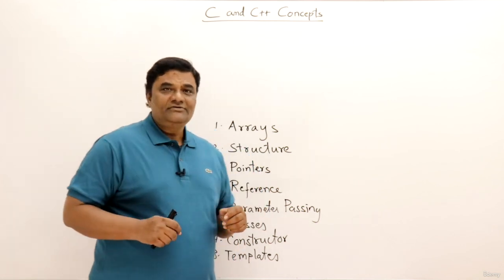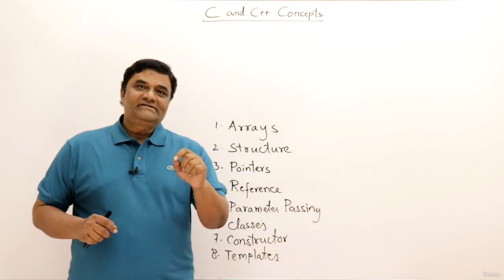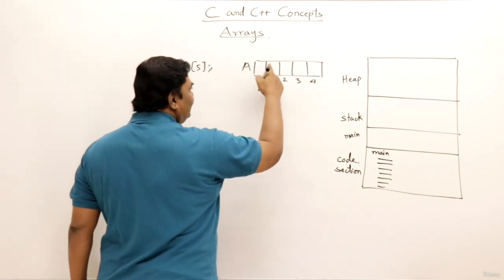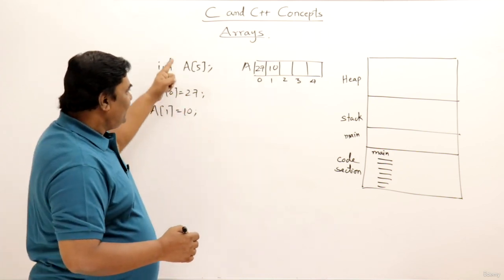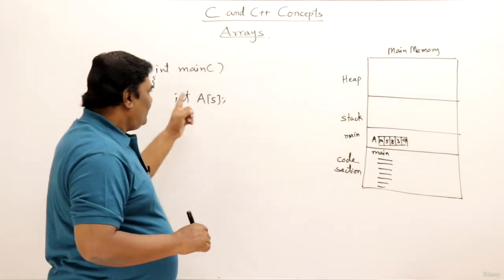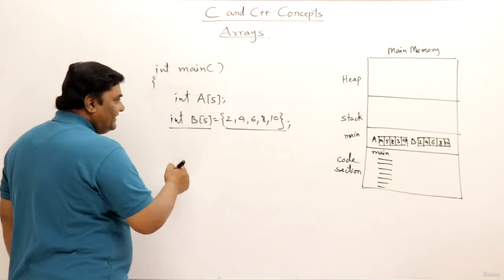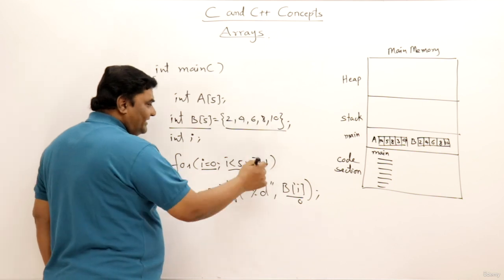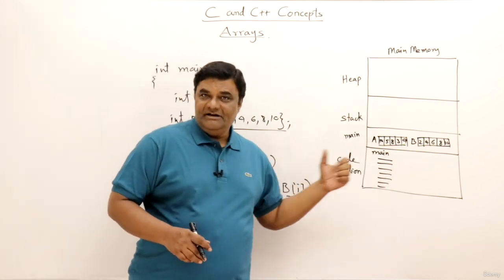3 Arrays Basics